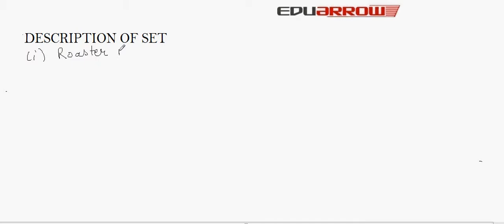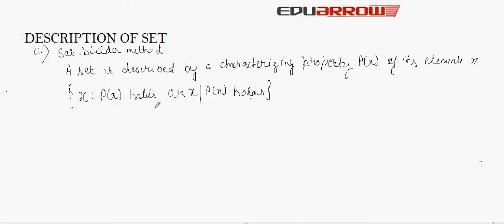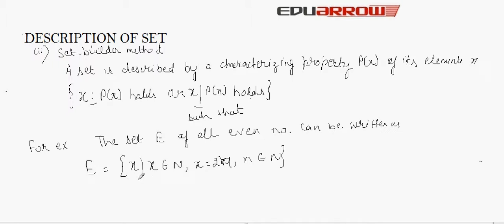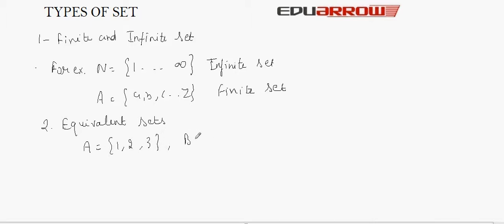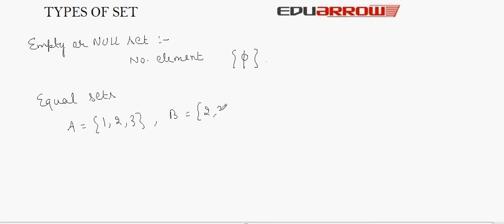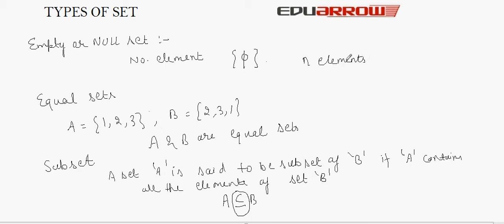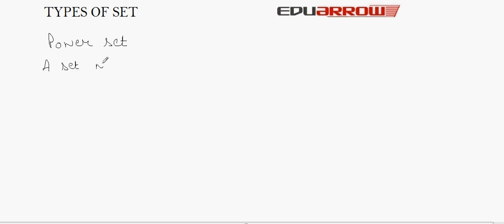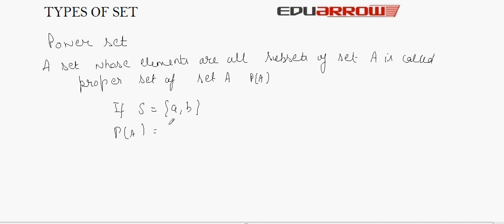Sets & Types of Sets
for more tutorials. In this we learn sets and types of sets